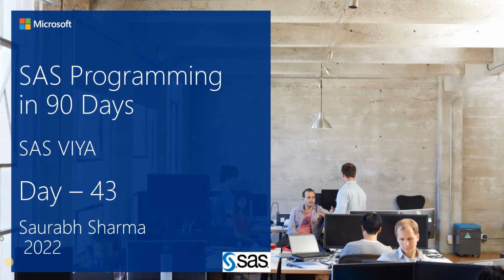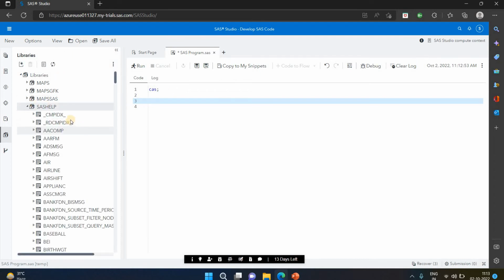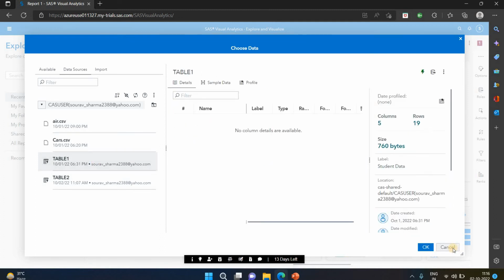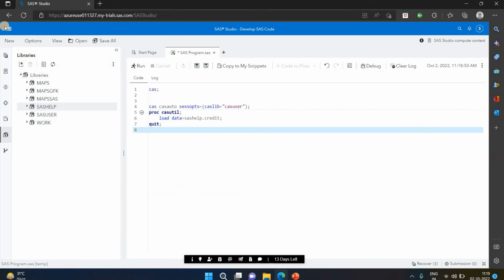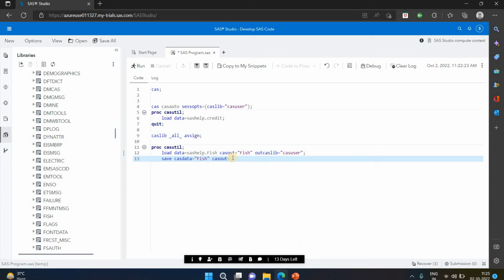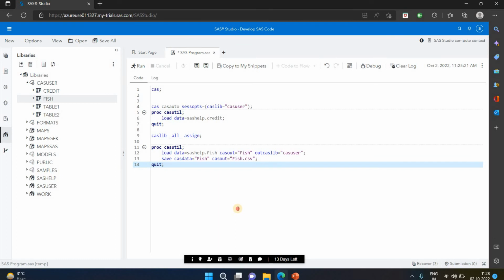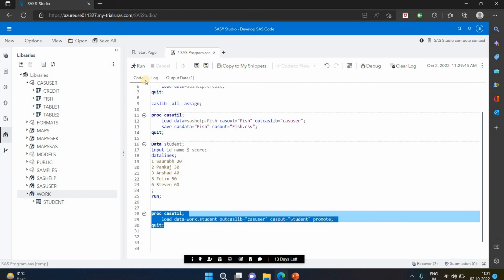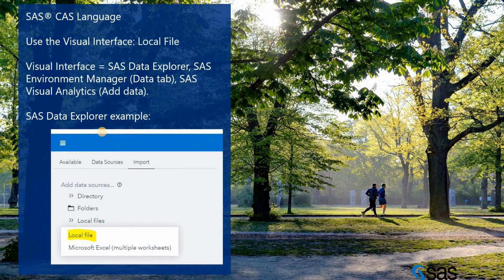CAS Language Programming ||SAS Programming in 90 Days|| SAS VIYA || Day – 43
SAS® CAS Language

CASL is a scripting language that you use to prepare arguments for the execution of CAS actions, and submit actions to the CAS server.

Proc Casutil

Manages tables and files in SAS Cloud Analytic Services.
The CASUTIL procedure works with tables in SAS Cloud Analytic Services, SAS data sets in SAS libraries, and external files. The procedure has three functional areas:

Data transfer
Table and file information
Drops tables and deletes files

proc casutil;
 load data=sashelp.cars casout="cars" outcaslib="casuser";
 save casdata="cars" casout="Cars.csv";
quit;

Proc CAS

The CAS procedure enables you to interact with SAS Cloud Analytic Services (CAS) from the SAS Client by providing you programming environment based on the CASL language specification.

Like to Data Step Syntax

Integrated with Output Delivery System (ODS)

caslib _all_ assign; - Is used to show all libraries.

caslib _ALL_ list; - Is used to show all data of caslib.

CASL in Promote

Append and Replace Records in a CAS Table

Local File to Caslib

Proc Casutil is a very easy way to load file into cas library.

proc casutil;
 load data=sashelp.class outcaslib="casuser"
 casout="Table1" promote;
run;

Use the Visual Interface: Local File

Visual Interface = SAS Data Explorer, SAS Environment Manager (Data tab), SAS Visual Analytics (Add data).